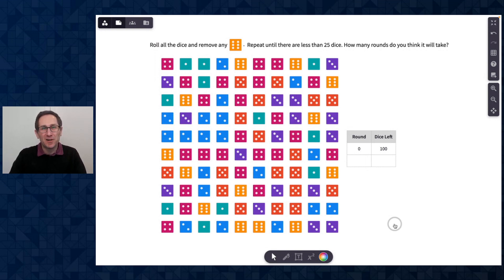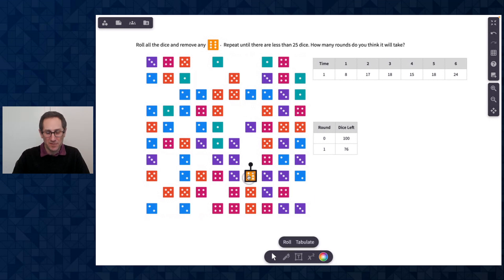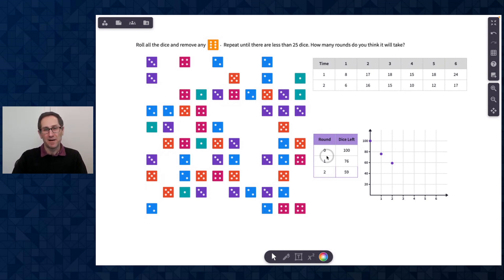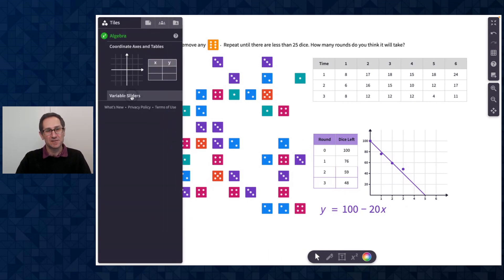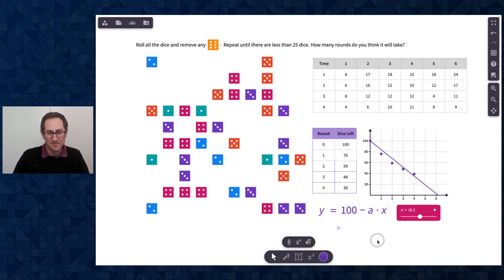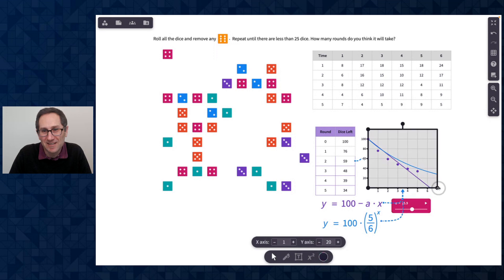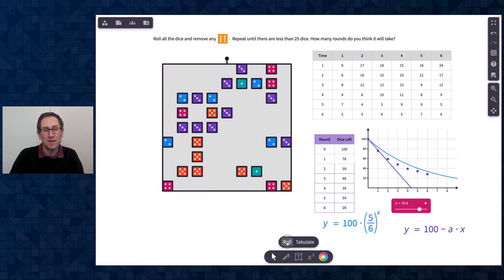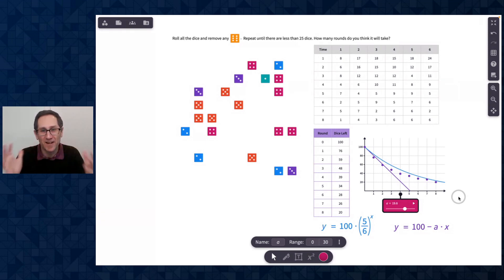Modeling Exponential Functions - Polypad Pointers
Learn how to use dice, tables, equations and graphs to explore exponential functions.

0:34 - Rolling dice, tabulating results, and removing all the sixes
1:57 - Creating a scatterplot from a table
3:21 - Adding a linear model
5:09 - Using a slider in the linear model
7:06 - Adding an exponential model

The tiles available on this Polypad are restricted to just variable sliders. Learn how to customize Polypad settings in this video

Polypad and Mathigon are part of Amplify. to learn more.